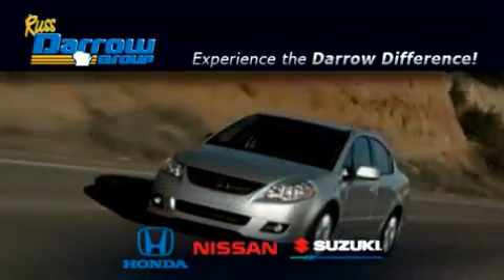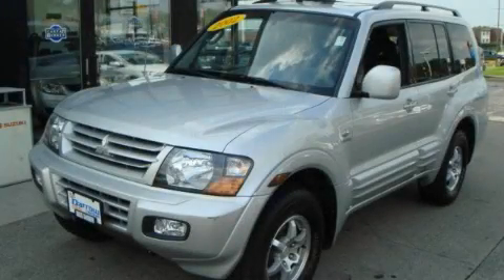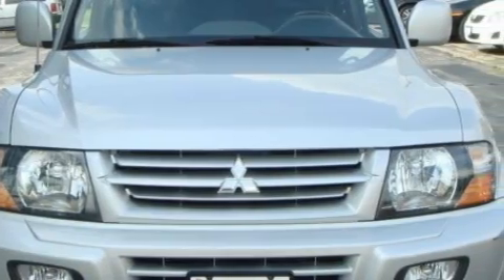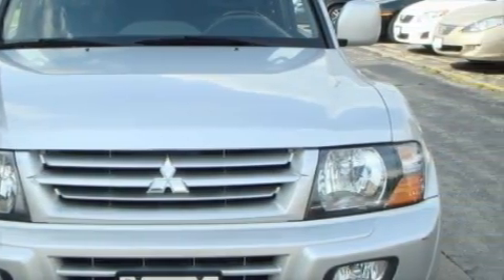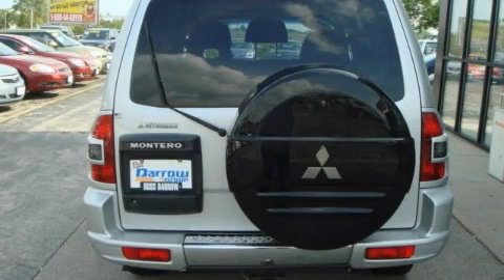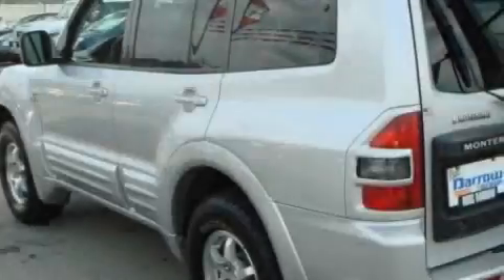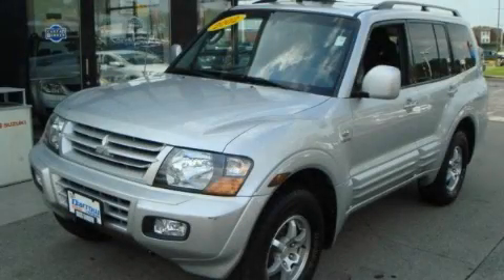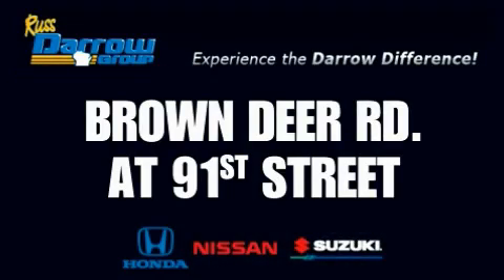Pre-Owned 2002 Mitsubishi Montero Milwaukee WI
We are proud to present this 2002 Mitsubishi Montero.

 Year: 2002
 Make: Mitsubishi
 Model: Montero
 Engine: Gas V6 3.5L/213
 Trans.: Automatic
 Exterior: Munich Silver Metallic
 Miles: 97,841

 Russ Darrow Honda Nissan Suzuki of Milwaukee

 9201 W. Brown Deer Rd